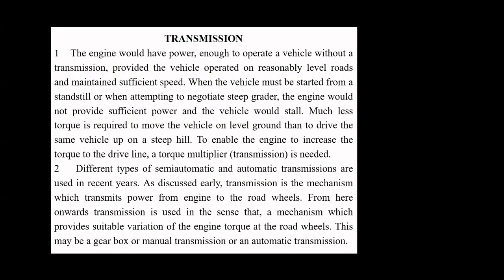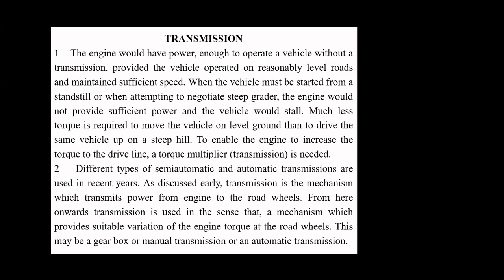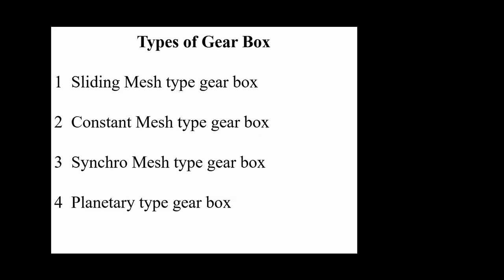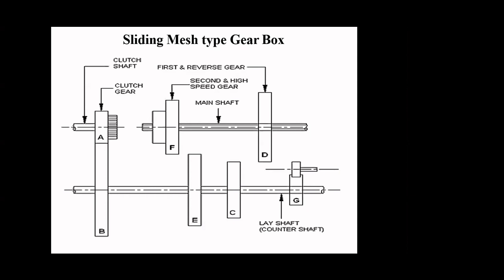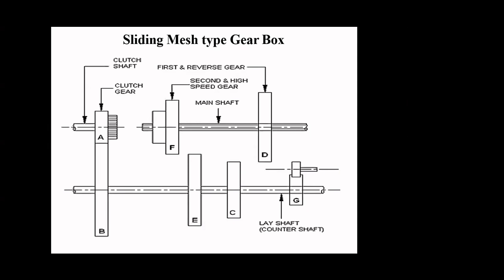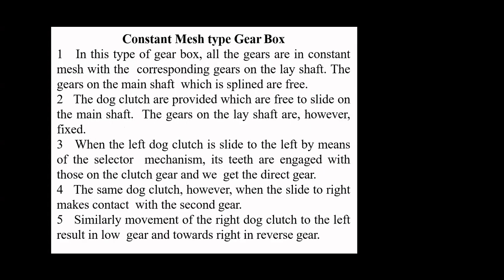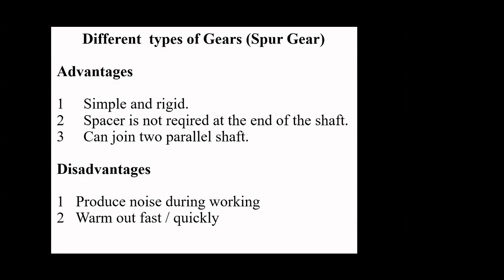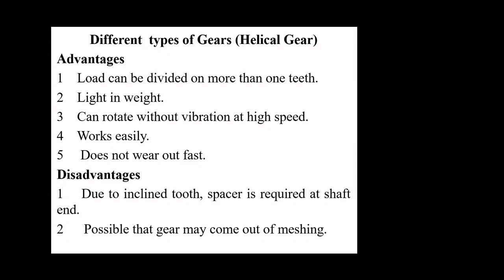Automobile Engineering | Lecture 18 | Online Classes | Cambridge Institute of Technology.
Viewers will be able to understand the importance of power train and its functions, gear ratio, types of gear box in transmission system.
Transmission System # VTU # Automobile Engineering # 17ME655